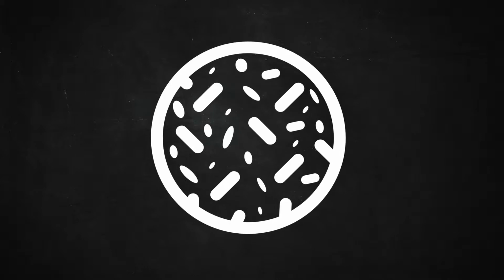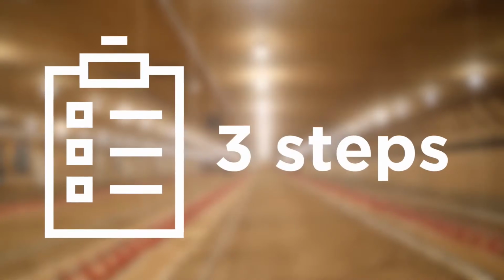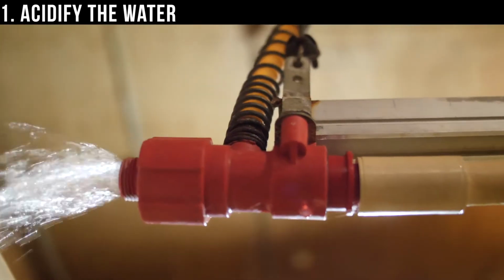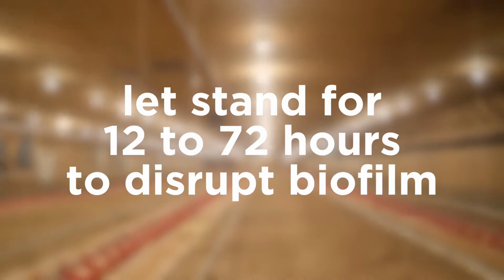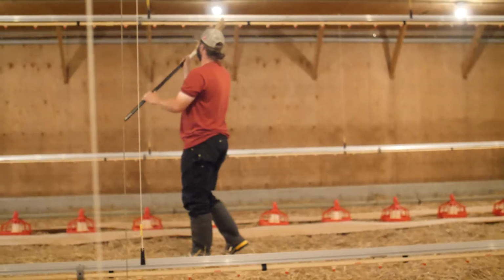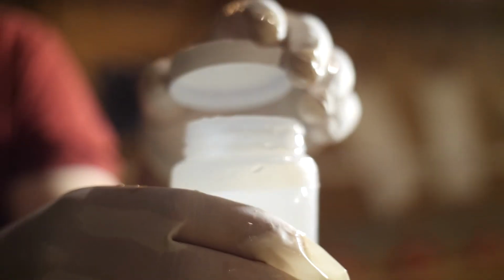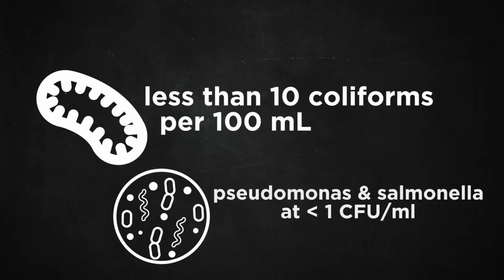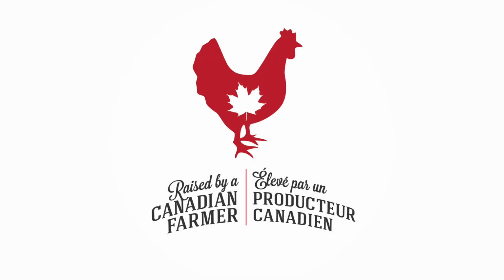Water Line Biofilms - Cleaning and Disinfecting